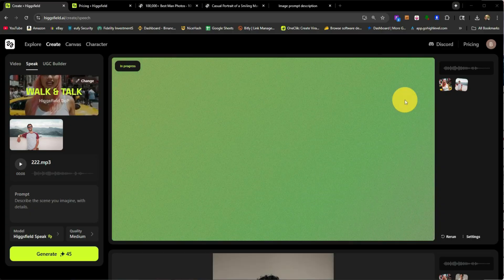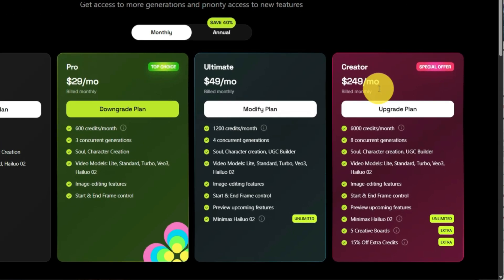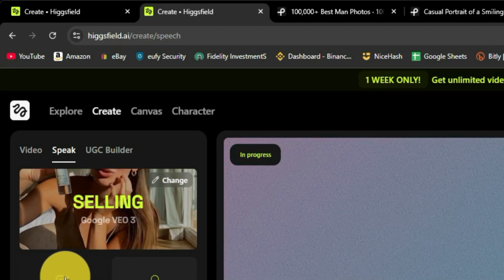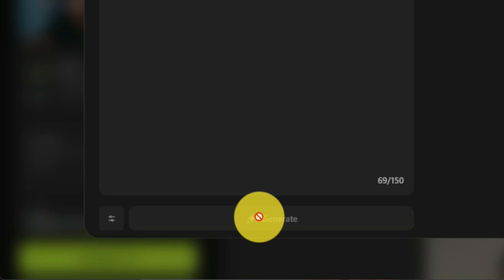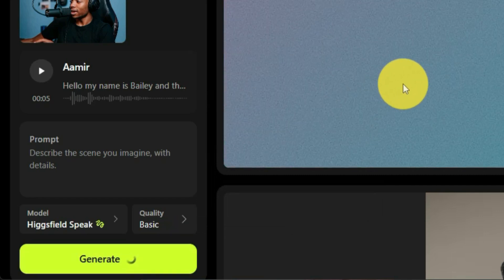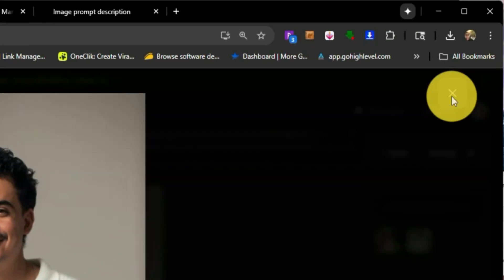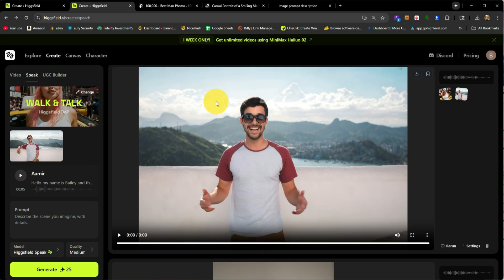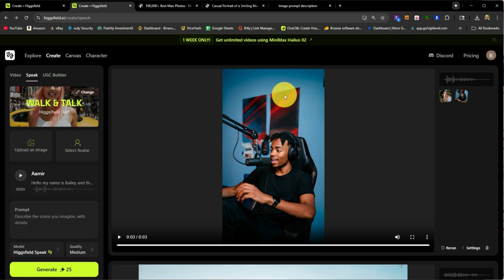Higgsfield.ai Tutorial for Beginners – Make Viral AI Content Fast!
In this step-by-step tutorial, I’ll show you how to use Higgsfield.ai to generate stunning, lifelike videos with just a single photo and text prompt. Whether you’re a content creator, influencer, or just curious about the future of AI-generated media, this guide will walk you through everything you need to know!

🧠 What You'll Learn:

How to get started with Higgsfield.ai
- Uploading and editing your source photo
- Generating realistic motion and face animations
- Tips for creating viral-quality AI video content
- Pros, cons, and what makes Higgsfield stand out
💡 No tech skills required – just creativity and a vision.
🔥Amazon Prime Student FOR FREE

📷Camera Slider
🎤Camera Microphone
🎙️PC Microphone
💡RGB Smart Light Bulbs
💡Neewer Ring Light

The content in this video is accurate as of the posting date. Some of the offers mentioned may no longer be available. Please do your own research before investing.